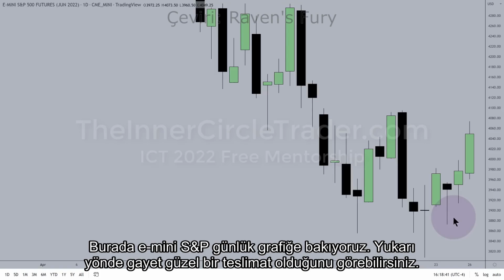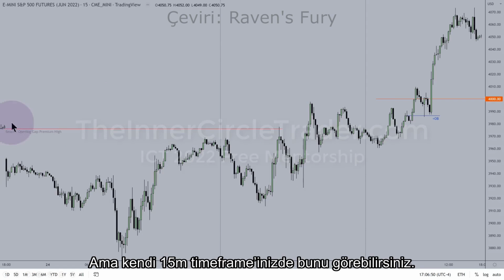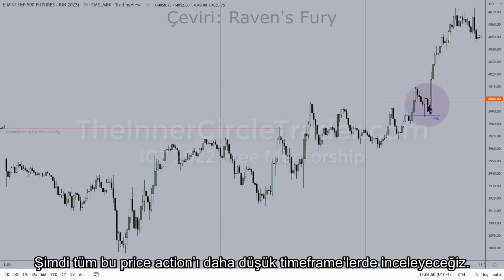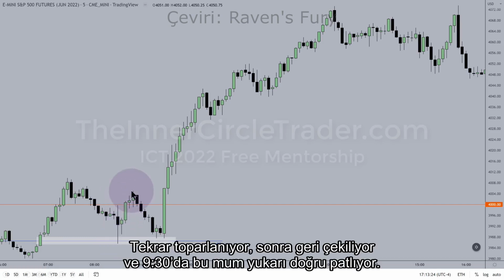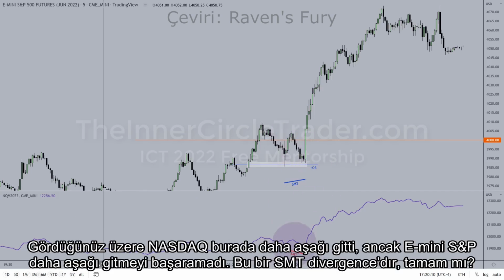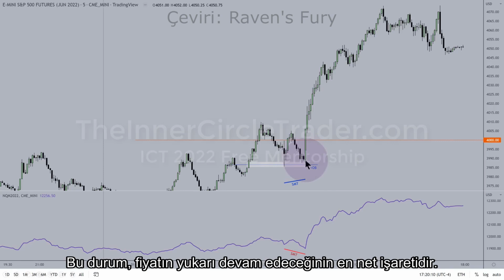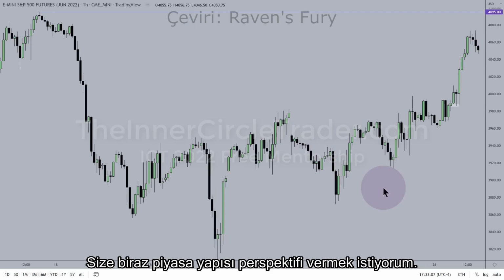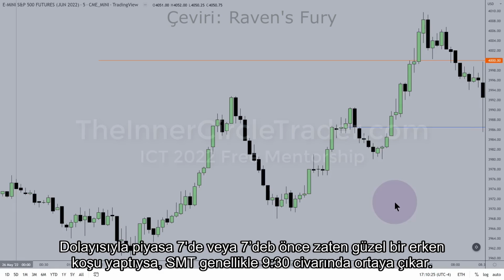ICT 2022 -35- Order Block and SMT Divergence (Türkçe Altyazılı)